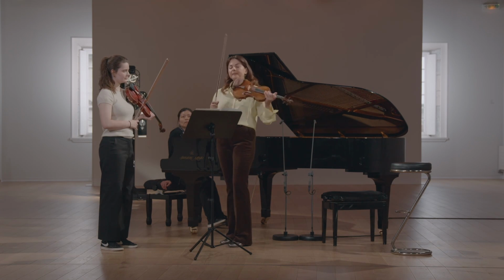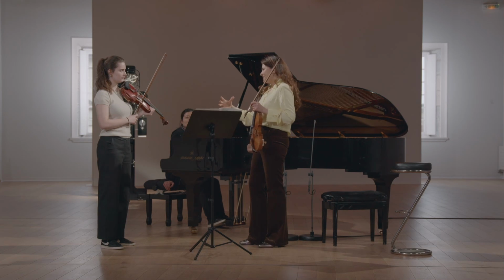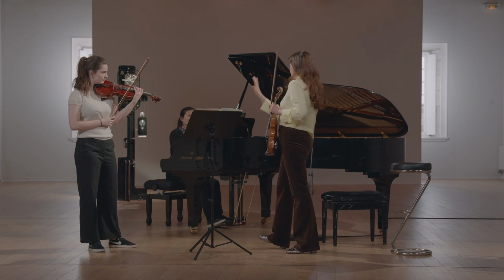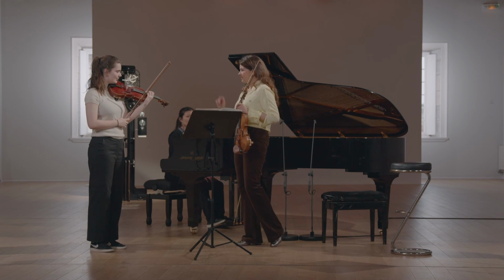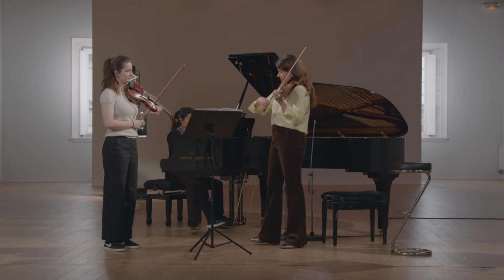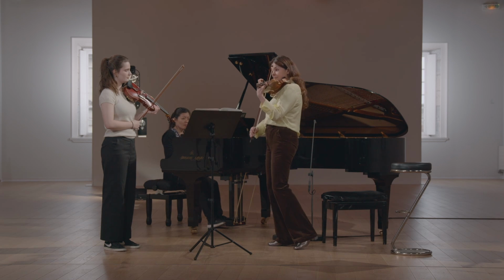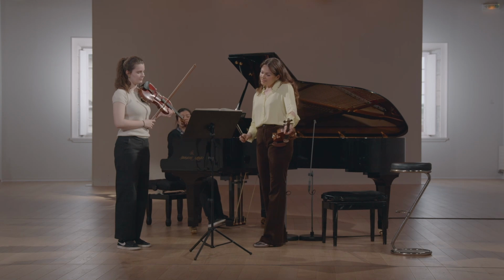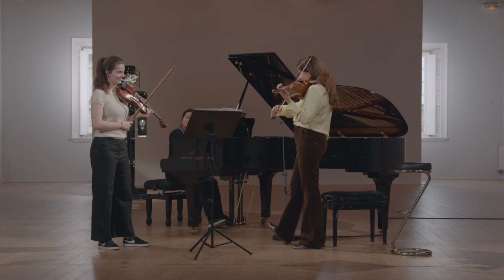VIOLIN masterclass by Tatiana Samouil | Violin Concerto No. 1 in D major, Op. 19 by Sergeï Prokofiev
The most esteemed teachers share their knowledge, advice, and techniques to help you improve and develop your skills.

- Complete work
- Score annotated with the master’s advice

About this violin masterclass:

Violin Concerto No. 1 in D major, Op. 19 by Sergeï Prokofiev

0:00 Intro and playing part from Carolina Sacristan
10:08 Advice part from Tatiana Samouil
Accompanying pianist @thuy-anhvuong9737

In this masterclass, professor Tatiana Samouil is accompanied by violin student Carolina Sacristan, who will be playing Prokofiev's Violin Concerto No. 1 in D major, Op. 19. Professor Samouil emphasizes the importance of tempo and asks the musician to make certain changes in their sound, such as avoiding accentuation and adding vibrato. She emphasizes the importance of maintaining the correct tempo and not slowing down excessively, as it will disrupt the overall flow of the piece. They also discuss the significance of different notes and the need for coordination and a dialog between the musicians. The conversation touches on various aspects of playing the concerto, including dynamics, phrasing, and the emotions conveyed through the music.

What we learn:
- Coherence and unity while playing with other musicians,
- Therefore, maintaining the correct tempo and not slowing down excessively,
- Finding the right tempo,
- Breathing fundamentals,
- Every note counts towards the dialog.

About the Saline royale Academy:

The Saline royale Academy is an international music teaching center providing in-situ and online masterclasses taught by some of the most widely acclaimed teachers in the world at the Saline royale of Arc-et-Senans (France).

The Saline royale Academy focuses on helping to train tomorrow’s best musicians by giving them access to some of the greatest professor's teachings.

Our educational service is based on an innovative immersive and interactive video player allowing the user to choose the viewing angle of either the professor or the student without any interruption.

A unique offer preserving the rich and diverse heritage of teachings and techniques used by the greatest musicians, such as Miriam Fried, Dénes Várjon, Clive Greensmith, Nathan Braude, Margreet Honig, Philippe Bernold...and more than 60 professors of violin, piano, cello, viola, flute, voice, chamber music, trombone, clarinet and oboe.

We offer young musicians a permanent access to the excellence of online music education thanks to our vast catalog – the biggest in the world – completed by content produced by institutions such as Colburn School (Los Angeles), The Royal College of Music (London), The Royal Irish Academy of Music (Dublin)…